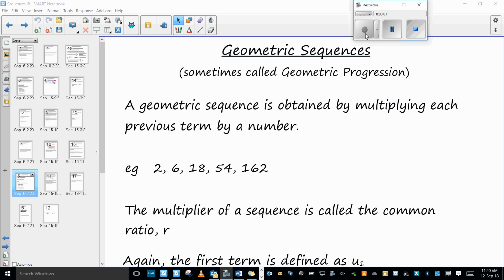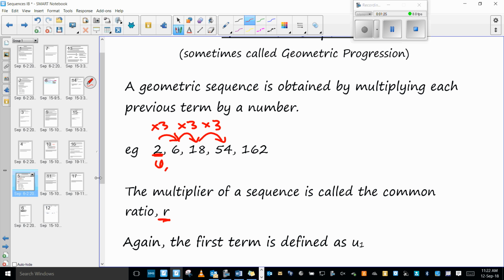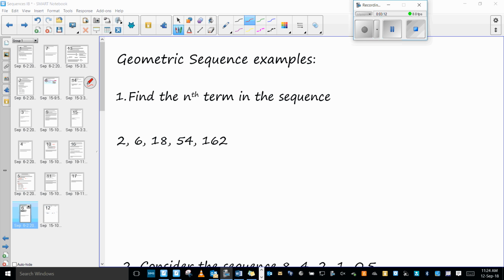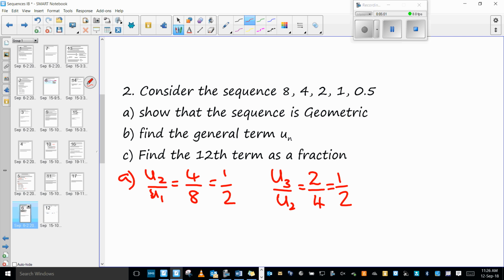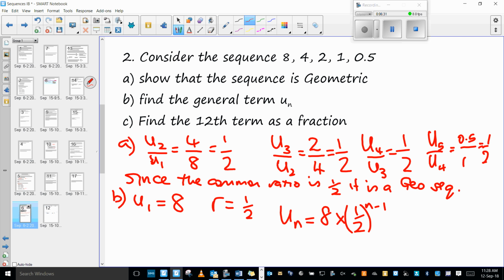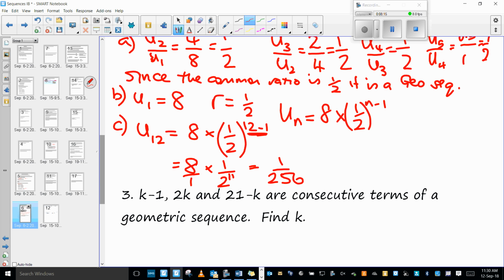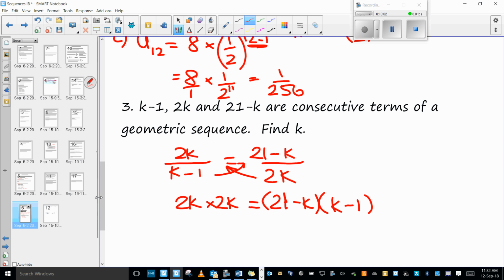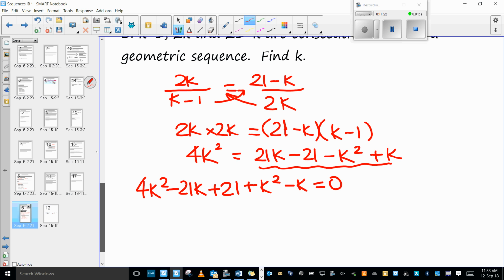geo seq part 1